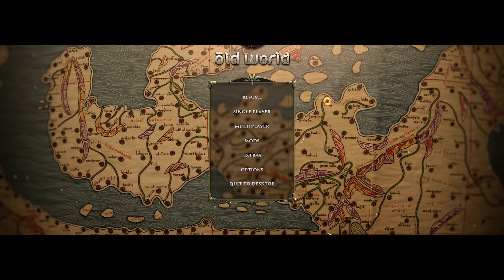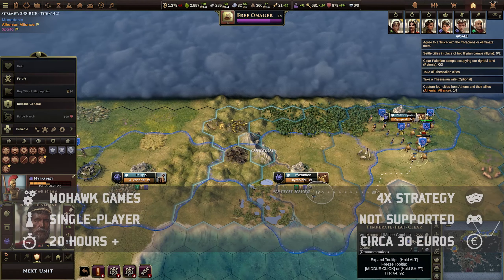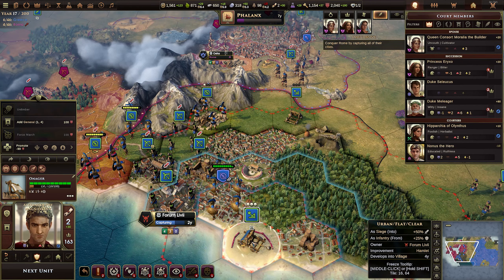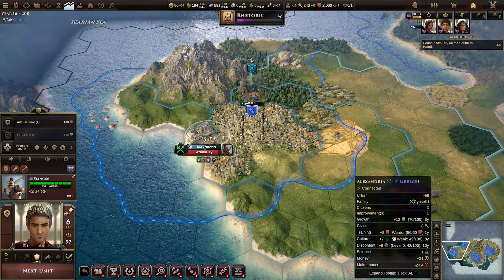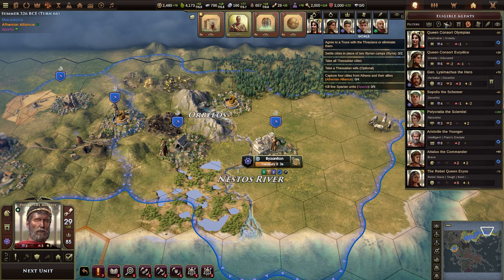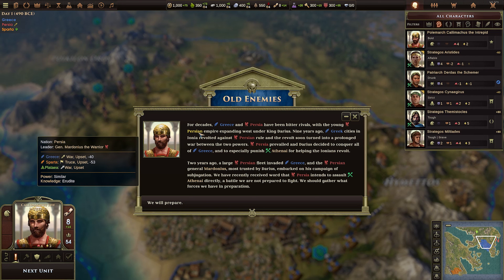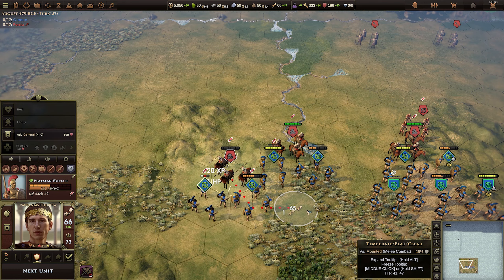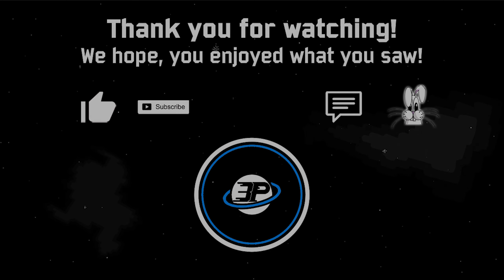Old World: Heroes Of The Aegean Review – Vin Diesel Approves!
"Old World is a revolutionary new historical strategy game where you lead your dynasty over generations of rule against rival kings and queens." - Can it orve to be something unique tho? Or is it condemned to be the underdog to Civilization forever?

Please pull up a comfy chair, grab your favourite beverage and enjoy your time spent with us!

Timestamps:
00:00 - Intro
00:30 - Core Gameplay
03:20 - Heroes Of The Aegean
04:45 - Verdict

We thank you for your kind attention and truly hope you have enjoyed your time with us!